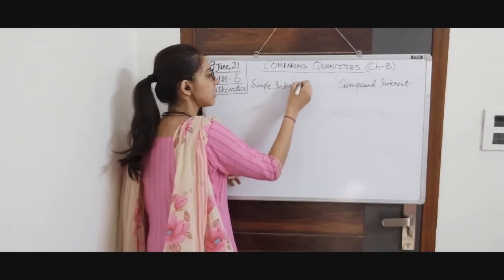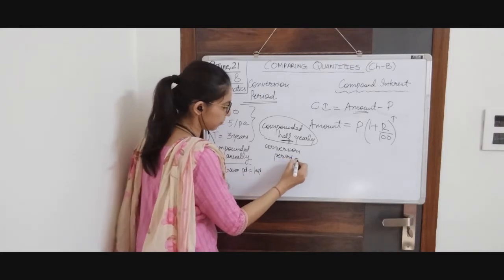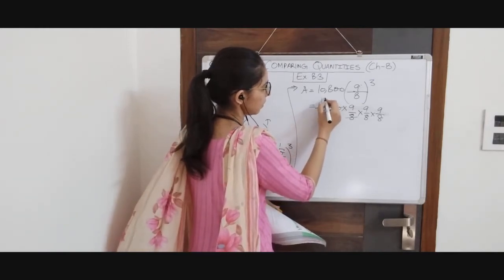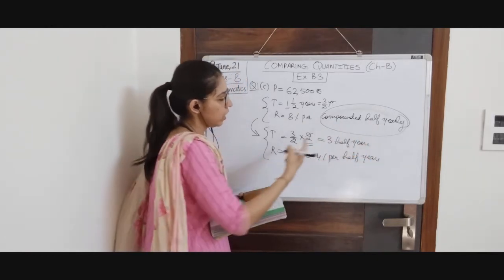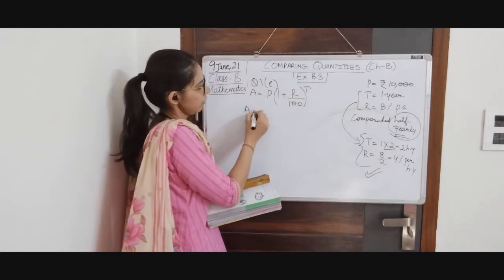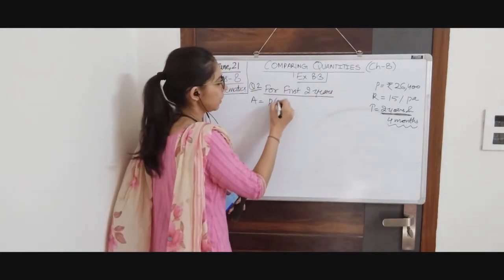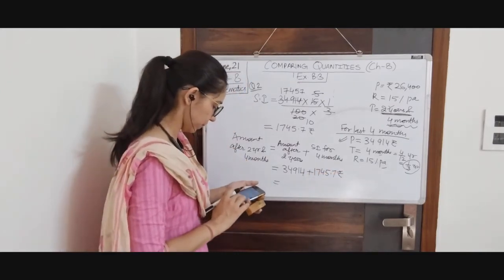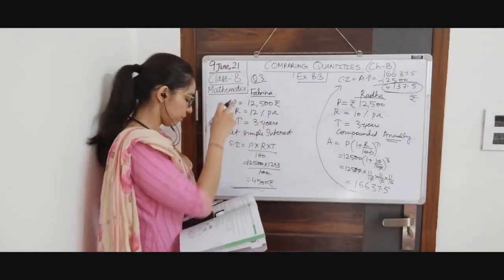CLASS 8 MATHEMATICS 09-06-2021 BY Ms. POOJA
COMPARING QUANTITIES (CHAPTER-8)